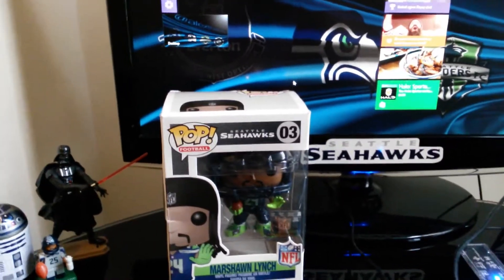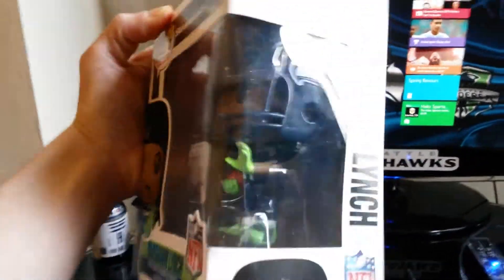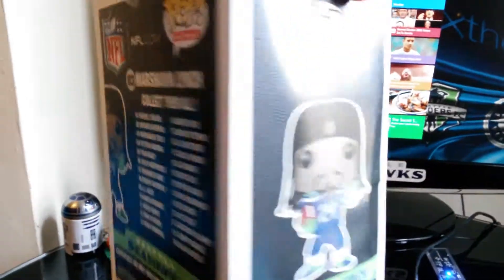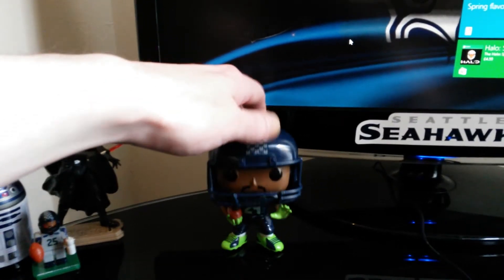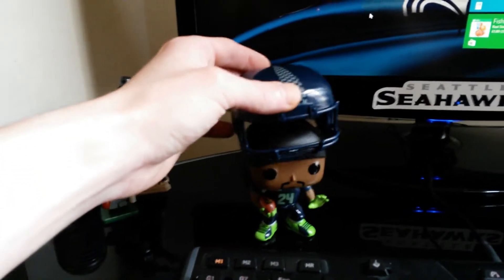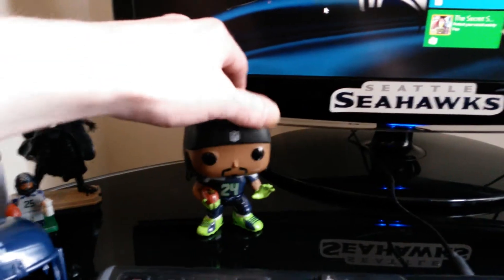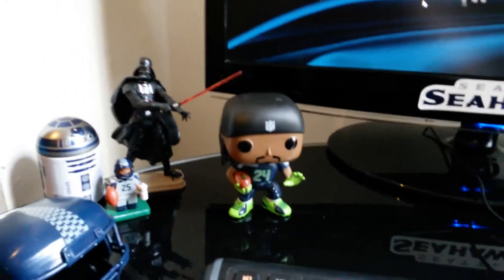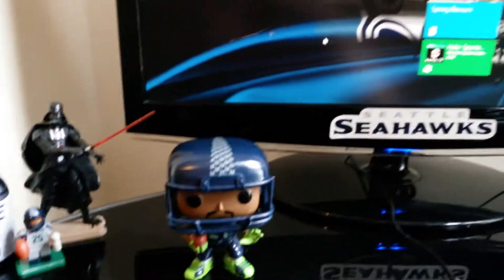Lynch Funko Pop Vinyl Figure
My own Marshawn Lynch Pop Vinyl Figure :)